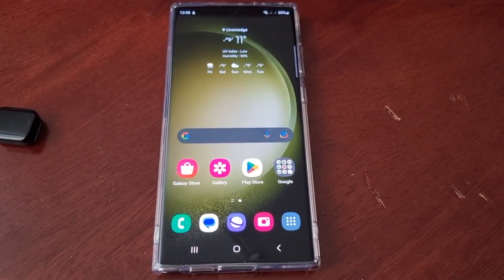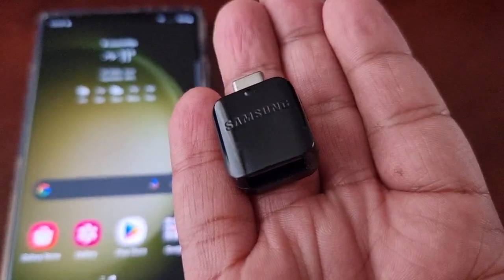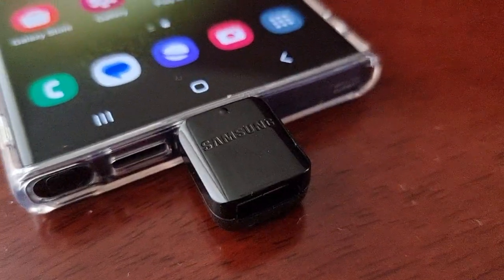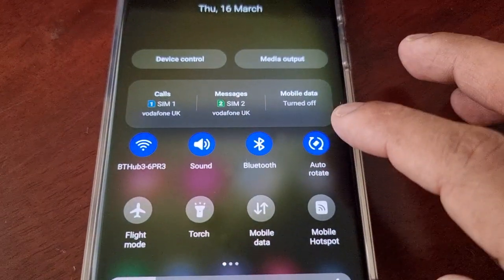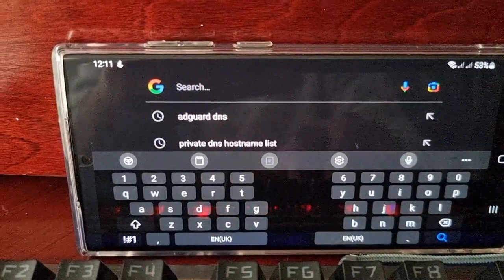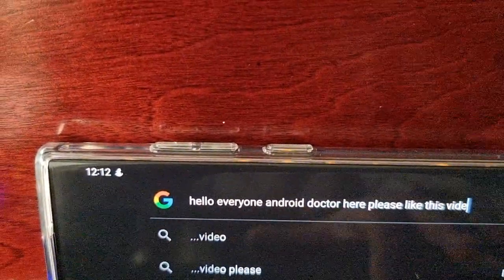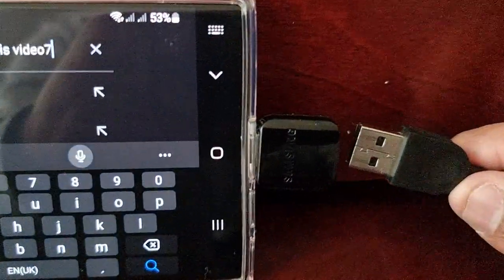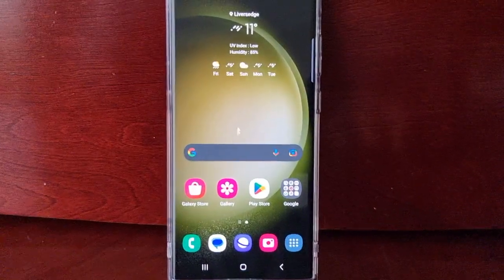Samsung Galaxy S23 Ultra How to use Phone as a Mini Laptop in just a few seconds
Hey everyone Android doctor back again in this video i will be showing you how you can add a physical keyboard & mouse to the samsung galaxy s23 ultra to use it as a mini laptop..